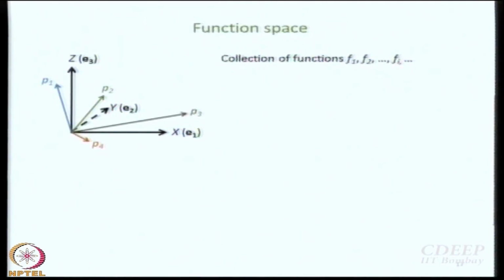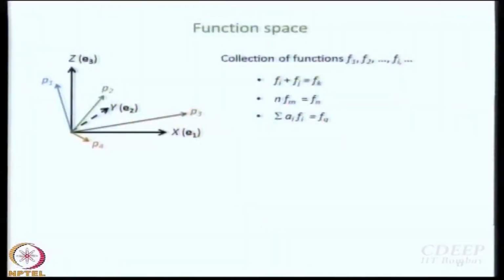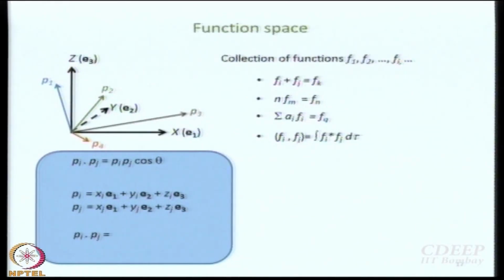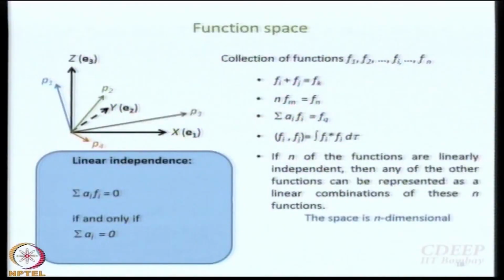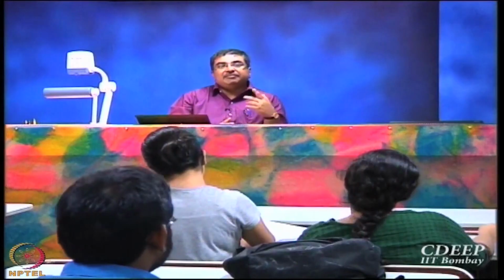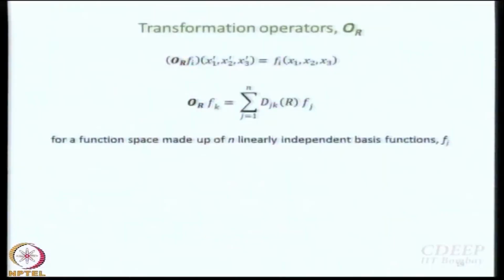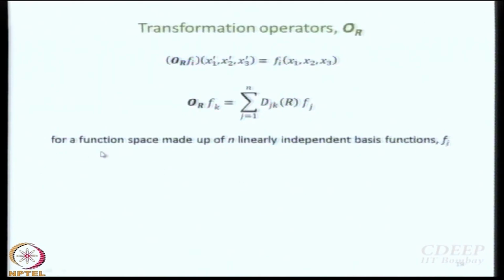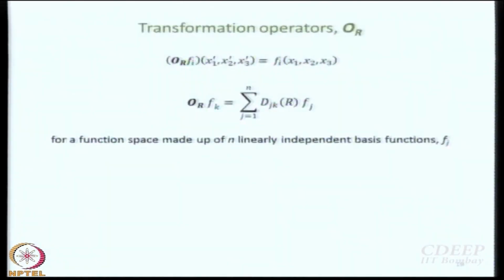Lecture 20 : Function space and Transformation Operators